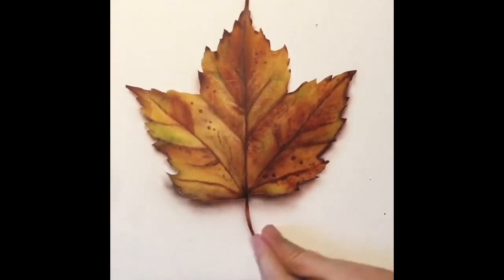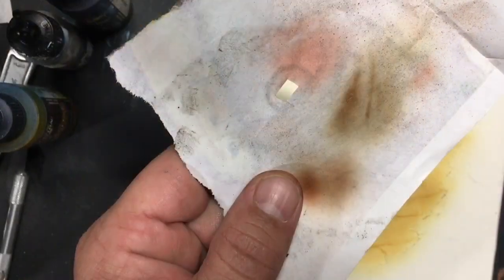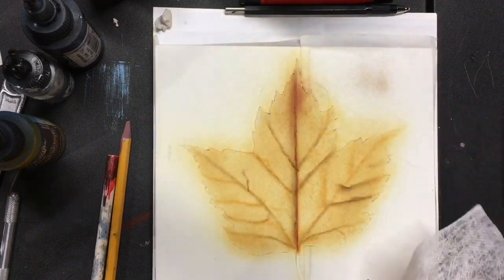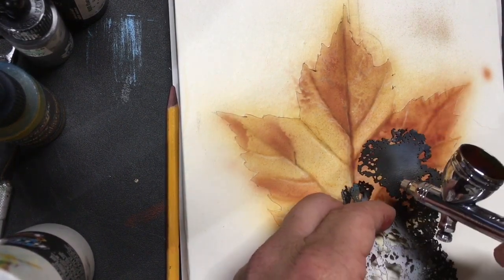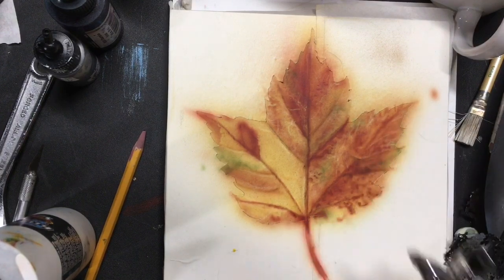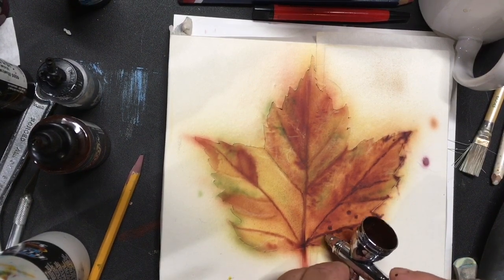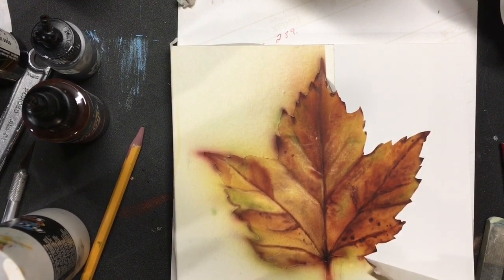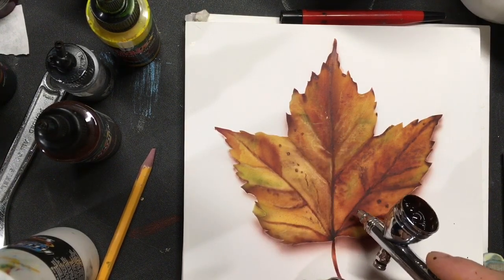How to airbrush/paint this realistic 3D effect fall leaf. An airbrush tutorial.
Follow along as we paint this realistic leaf with 3d effect.  An airbrush tutorial that shows how this realistic painting is easier to achieve than it may seem at first!  Viewer requested video!
Items I use and recommend below!

Iwata Eclipse HP BCS

GSI Creos ps 270 (Detail brush)

GSI creos Ps 289